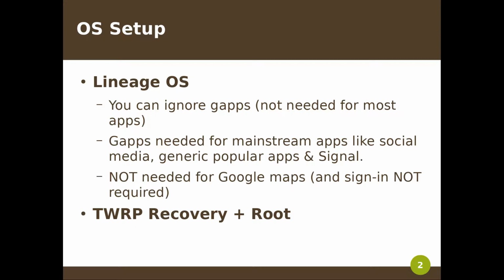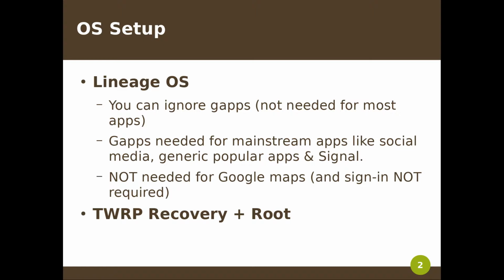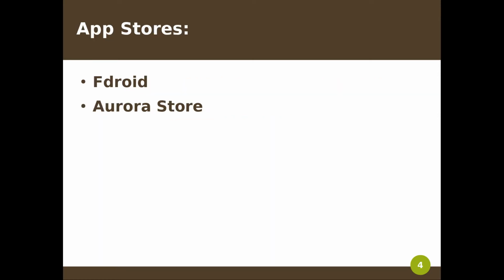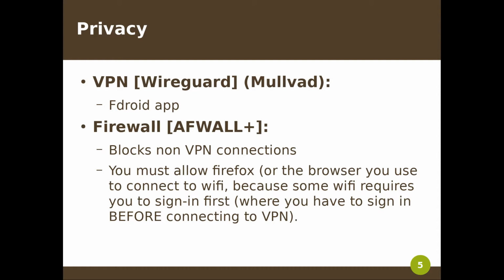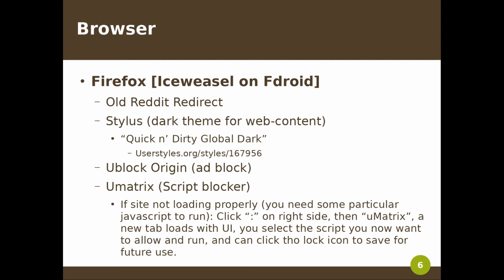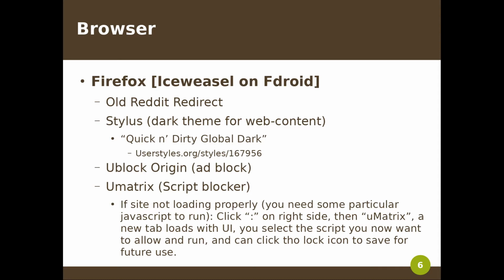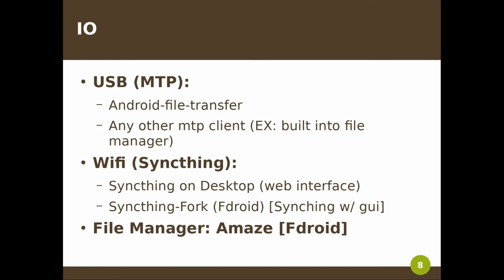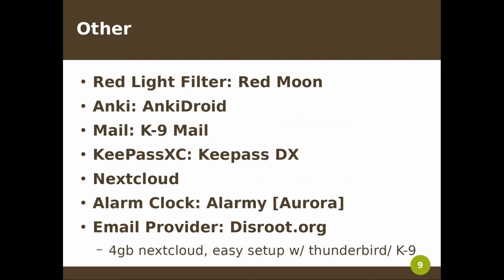How to De-Botnet Android